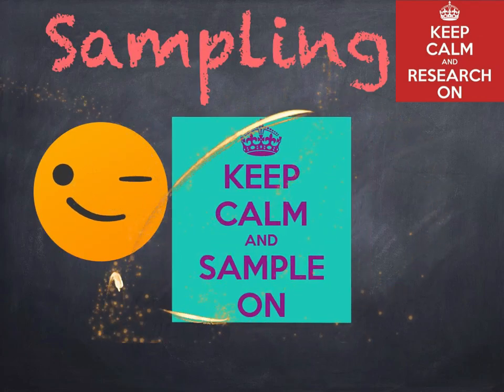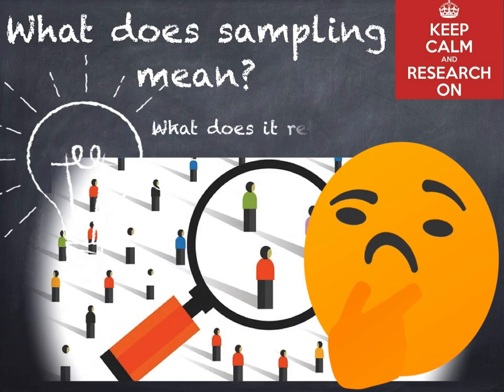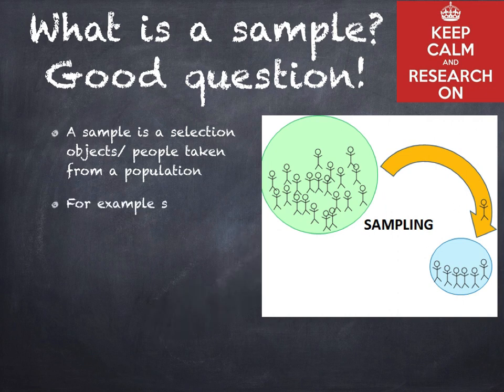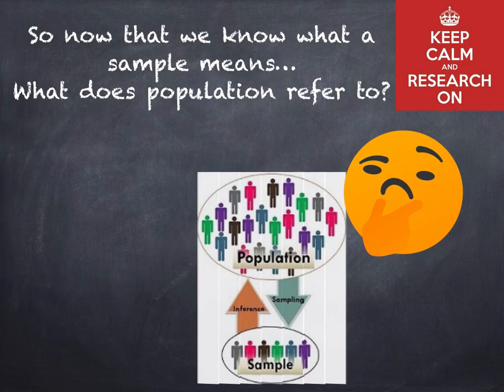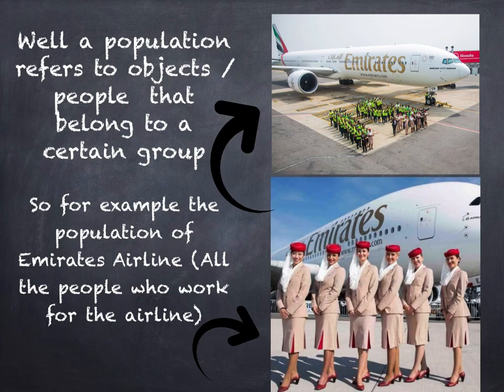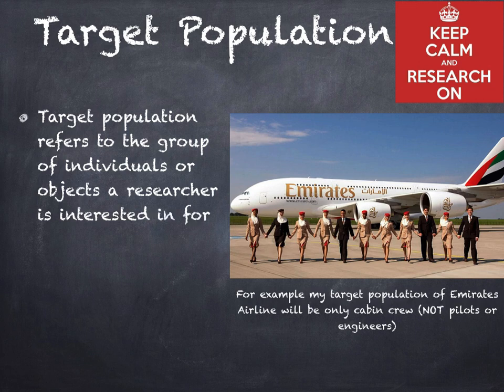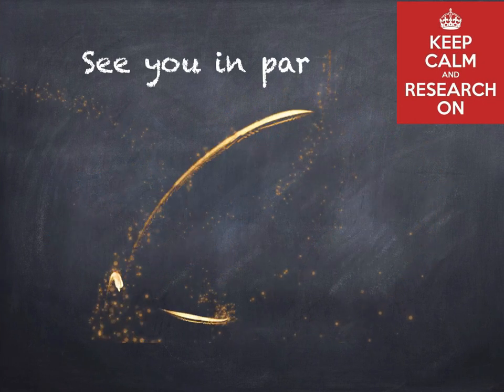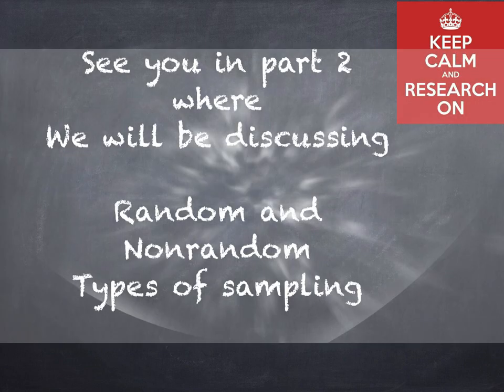Research methods -Population and Sampling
Part 1 Awesome description of what population and sampling mean!